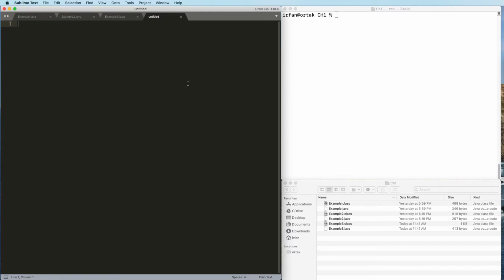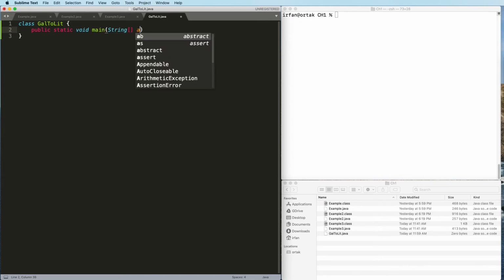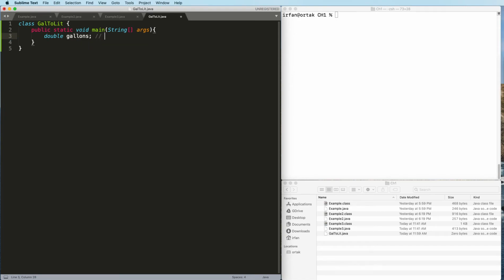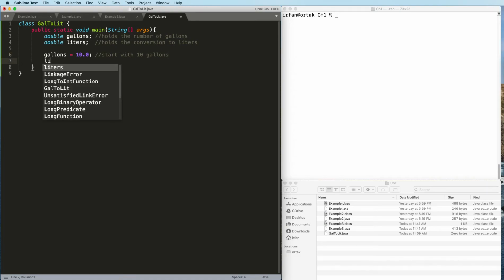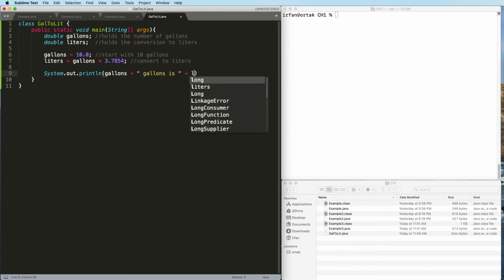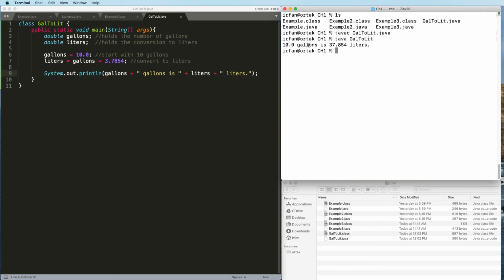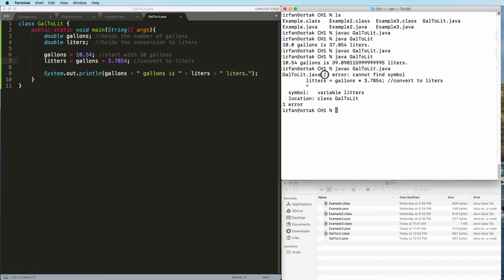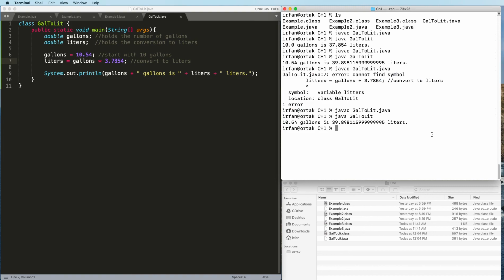Java Introduction 6: Example - Converting Gallons to Liters